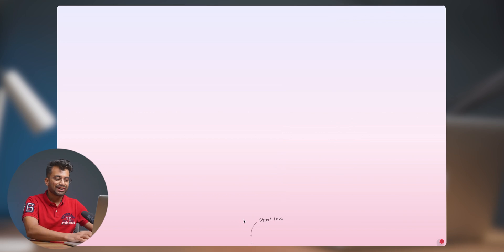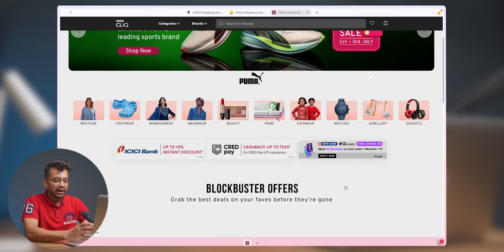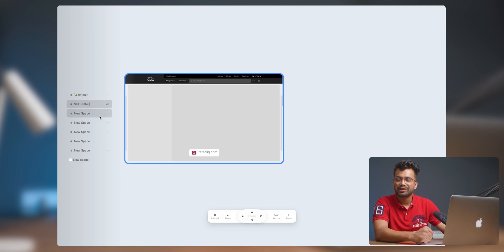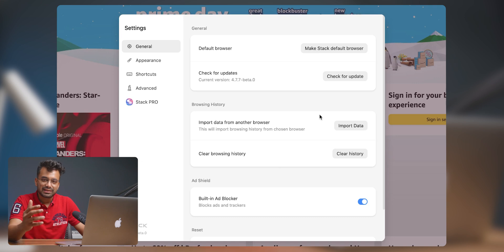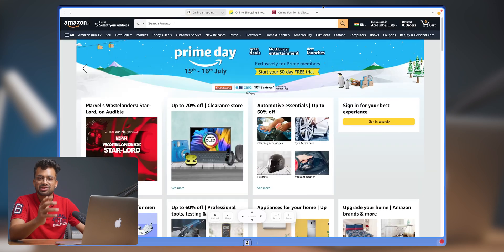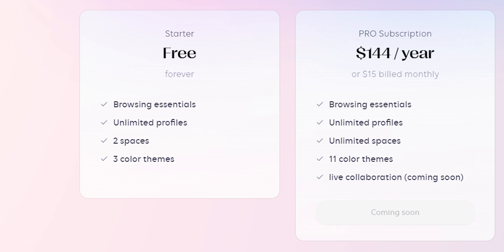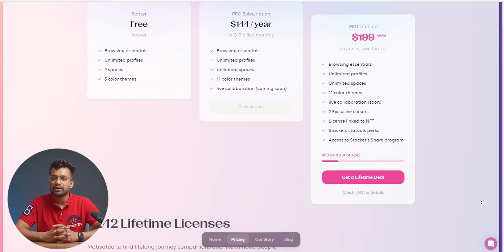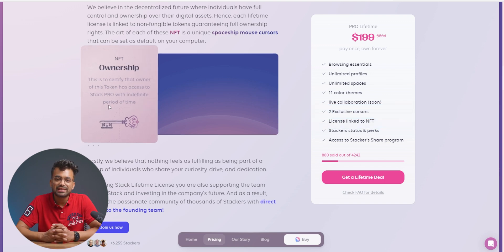Stack : Future of Web Browsing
This YouTube video introduces the Stack browser as a revolutionary tool that
transforms the way users browse the internet. The video provides a guided tour
of the Stack browser's interface and highlights its key features.
The Stack browser offers a unique browsing experience with its joystick-like
interface. Users can create stacks and add cards within them, similar to browser
windows but with the added benefit of grouping frequently visited websites
together. The video showcases how users can easily navigate through cards and
stacks, making multitasking seamless and efficient.
The video also mentions the browser's customization options, such as themes
and the ability to resize cards within a stack. It emphasizes the browser's focus on
privacy and security, with built-in ad-blockers and safe browsing features.
Overall, the Stack browser promises a transformed browsing experience with its
intuitive interface, powerful features, and efficient workflow management. The
video concludes by encouraging viewers to try out the browser and provides a
link for them to access it.